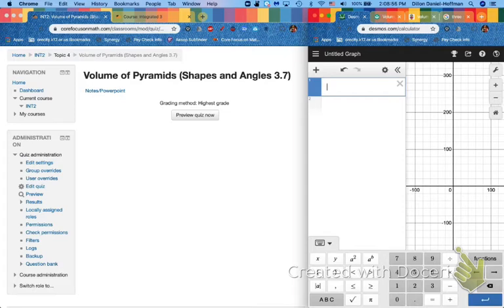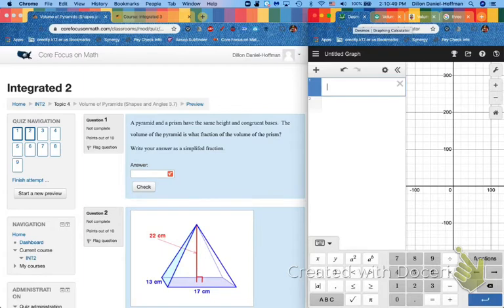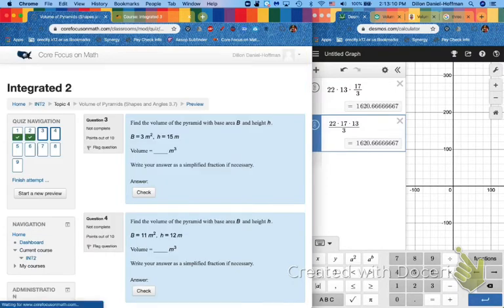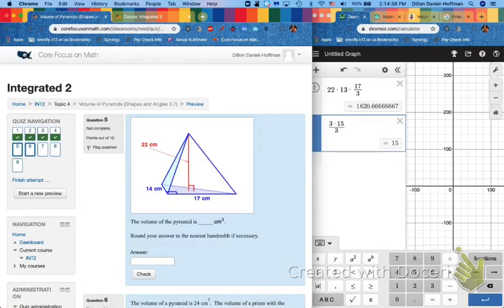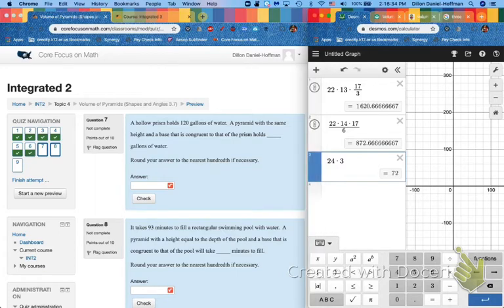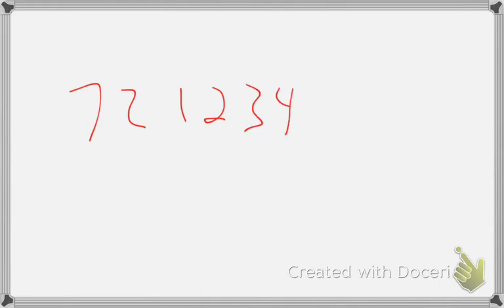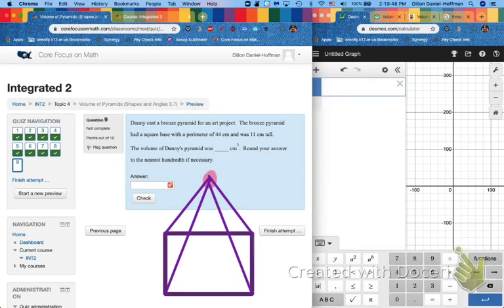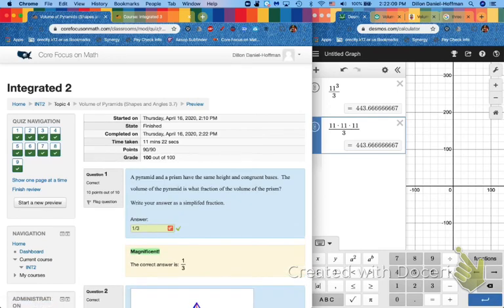Integrated 2 - Volume of Pyramids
This is a tutorial video for my Integrated 2 students to help them complete the Core Focus Classroom Assignment entitled "Volume of Pyramids."